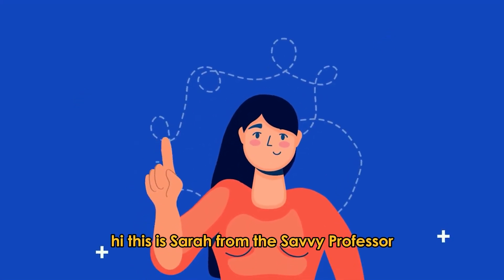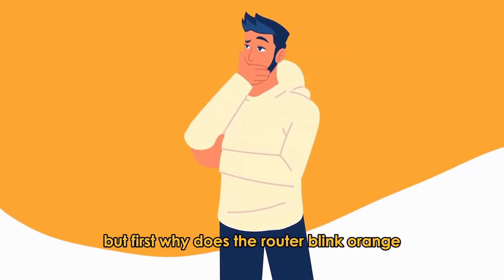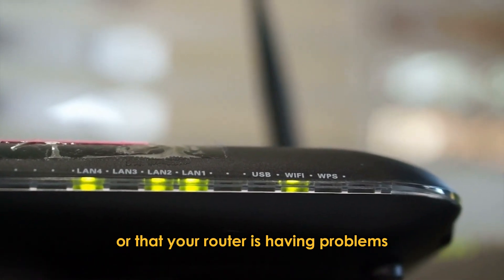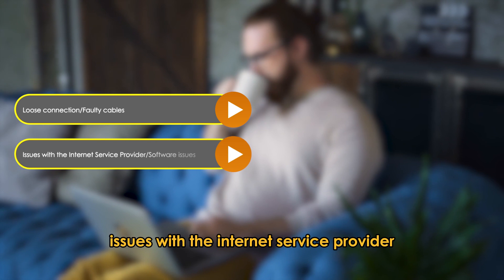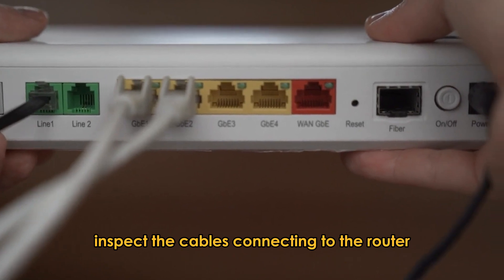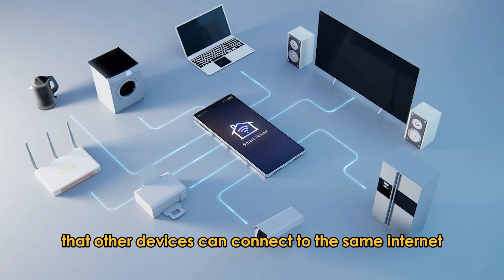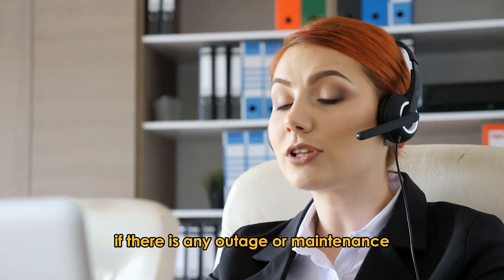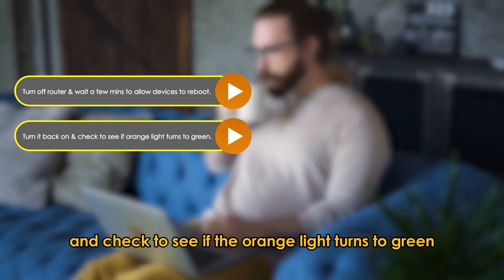Netgear Router Blinking Orange (Issue With Internet Connection - How To Fix Orange Light Blinking)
Netgear Router Blinking Orange (Issue With Internet Connection - How To Fix Orange Light Blinking). In this video tutorial I will show you how to fix Netgear Router blinking orange.

The orange light blinking on your router indicates there is an issue with the internet connection or that your router is having problems connecting to a power source.
The following are some of the common causes of the Netgear router blinking orange;
● Loose connection
● Faulty cables
● Issues with the Internet Service Provider
● Software issues

Check the cables
● Inspect the cables connecting to the router to check for any visible damages such as wear and tear.
● Repair or replace the cables if necessary.

● Verify that other devices can connect to the same internet network.
● If not, contact your internet service provider to check if there is any outage or maintenance.

● Turn off your router and wait a few minutes to allow the devices to reboot.
● Turn it back on and check to see if the orange light turns to green.

Update your router’s software
● Check for any updates on your router’s admin interface.
● If any updates are available, follow the instructions given to update the firmware.
If the issue persists, contact your internet service provider to check if the problem is service-related.